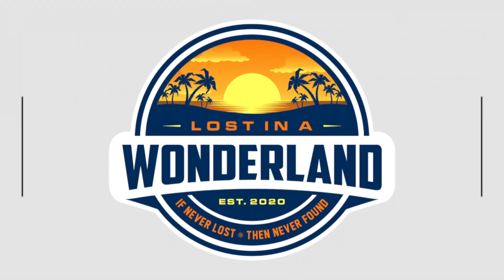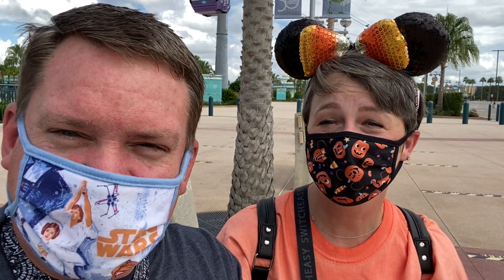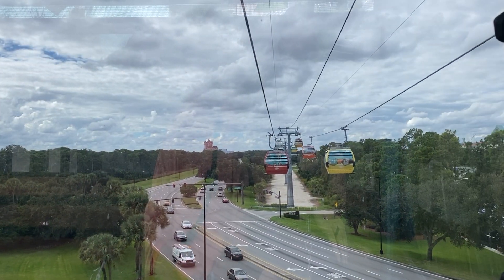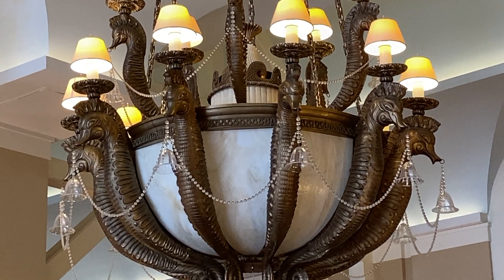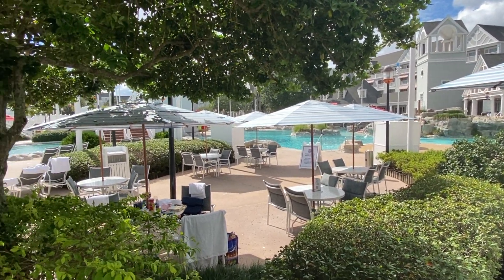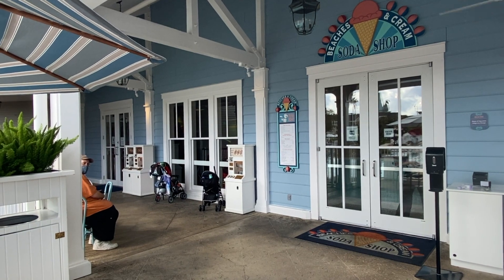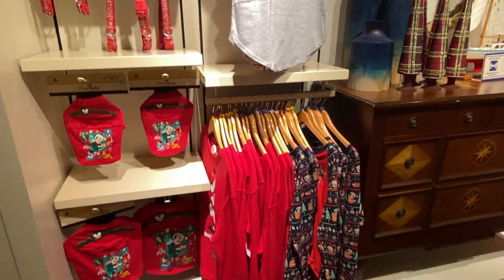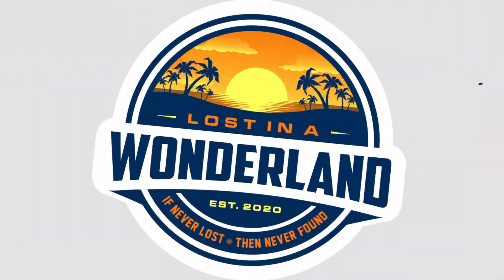Walt Disney World vlog | Yacht and Beach Club Tour | Epcot Day | Skyliner ride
During the course of our trip to Walt Disney World we take a tour of the Yacht and Beach Club. We love the Walt Disney World resorts and hope to bring you a vlog of each by the end of 2020. We also take the skyliner and visit Epcot.